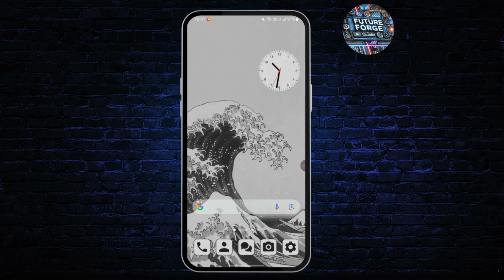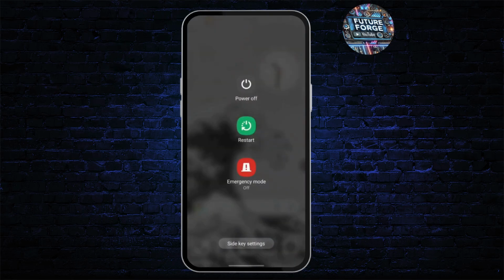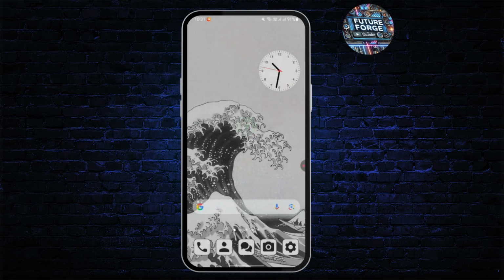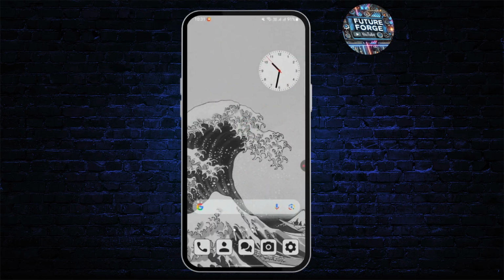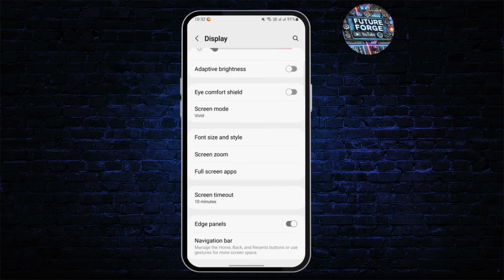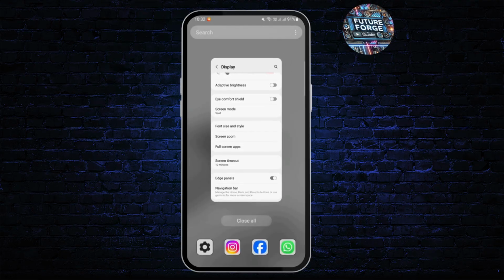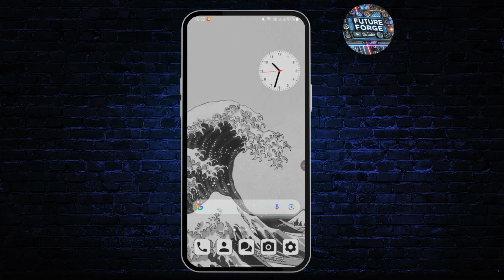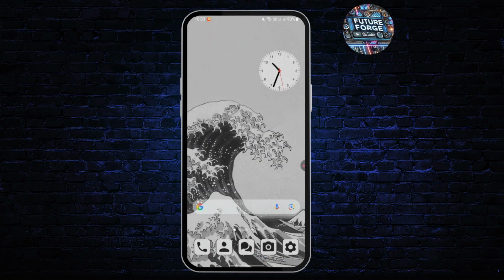How to Fix Display Problem in Mobile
How to Fix Mobile Phone Display Problems (2025)! Experiencing issues with your mobile phone's display, such as a black screen, flickering, or unresponsiveness? This video will guide you through the steps on how to fix display problems in a mobile phone quickly and easily. Whether you're asking, "Why is my phone screen not working?" or need help with troubleshooting common display issues, this tutorial has you covered. Learn the steps to identify and resolve the causes of display problems on your mobile device. Watch now to see how you can fix your mobile phone's display today!

Timestamps:

00:00 How to Fix Mobile Phone Display Problems
00:10 Why Is My Phone Screen Not Working?